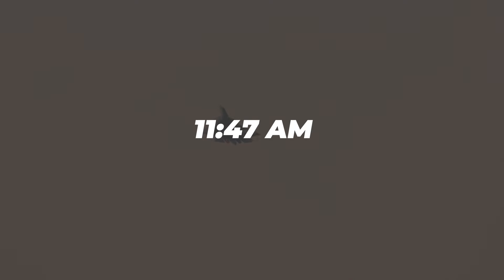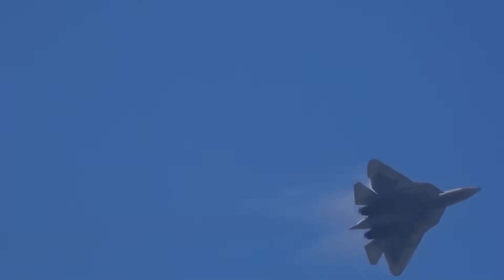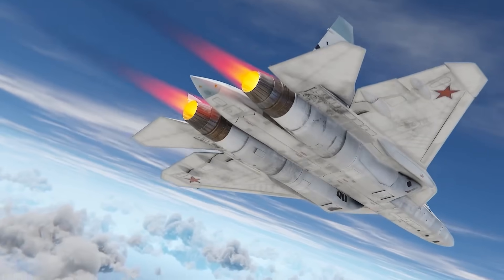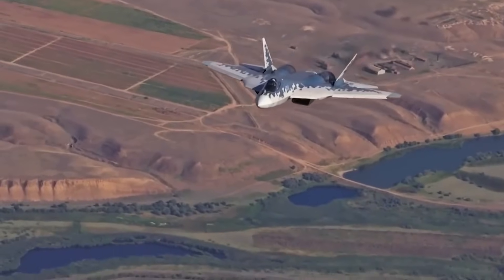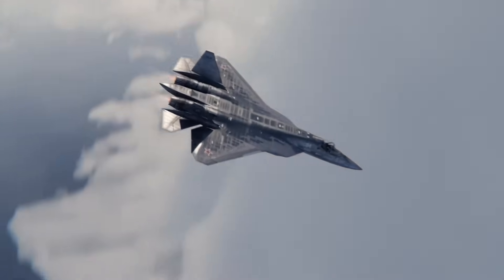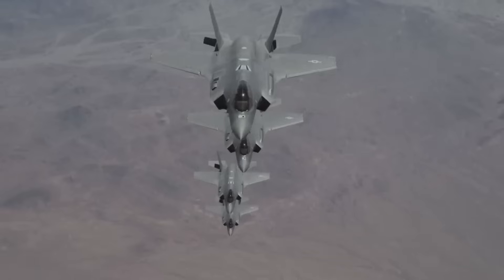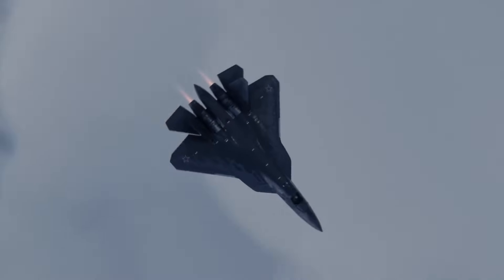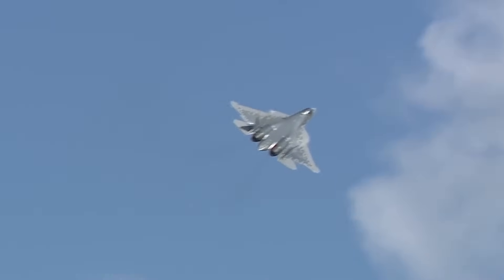Why the Su 57’s ‘Bad’ Design Is Actually Genius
At 11:47 AM, the Dubai Air Show fell silent.

Not because of choreography.
Not because of ceremony.

But because something unexpected just happened.

Russia’s Su-57 appeared in the sky — unannounced, unadvertised, and unapologetic.
For years, Western engineers had mocked this jet. The exposed screws. The panel gaps. The round engine nozzles that supposedly “proved” it wasn’t a real stealth fighter.

They called it fake stealth.
They called it a failure.

Then the Su-57 took off.

Ninety seconds later, it performed a maneuver no Western stealth fighter can execute — a pancake flat spin at just 350 meters altitude, rotating on its vertical axis with almost zero forward speed.

Most fighters would have stalled.
Most would have crashed.

The Su-57 didn’t.

And in that moment, defense analysts realized something unsettling:

👉 The Su-57’s “bad” design wasn’t a mistake.
👉 It was intentional.

In this video, we break down why Russia deliberately rejected Western stealth doctrine, and how the Su-57 is built for a completely different kind of war.

While American fighters like the F-22 and F-35 are designed around one belief — “If they can’t see you, they can’t kill you” — Russia made a different bet.

They assume stealth will eventually fail.

Radars will improve.
Sensors will multiply.
And when invisibility breaks, the fight becomes close, chaotic, and brutal.

That’s where the Su-57 thrives.

You’ll see how its 3D thrust-vectoring engines — mocked for being “outdated” — allow the aircraft to turn, rotate, and fight like a knife in a phone booth. Why its exposed nozzles give it freedom of movement the F-22 simply doesn’t have. And how Russian engineers traded clean stealth lines for situational awareness, maneuverability, and counter-stealth tactics.

We also reveal a detail almost nobody talks about:

The Su-57 doesn’t rely on a single radar.
It carries five radar arrays, including unique side-mounted “cheek” radars that allow it to guide missiles while flying away from the enemy — something no Western stealth fighter can do.

That capability enables advanced tactics like beaming, where the jet turns perpendicular to enemy radar, briefly vanishing due to the Doppler Notch effect — while still guiding its own missile to the kill.

And this isn’t theory.

The Su-57 has already been deployed to real combat zones, flying dozens of sorties over Syria. It has tested its sensors against Western air defense systems, listened to the electronic signatures of nearby F-35s, and evaluated controversial L-band radar systems designed to see what stealth tries to hide.

Rumors even suggest a Su-57 may have achieved a radar lock on an Israeli F-35 in 2022 — a claim never confirmed, but followed by a sudden change in regional flight patterns.

But this “genius” comes at a cost.

The same engines that give the Su-57 its terrifying agility are unreliable. Maintenance is brutal. Engine wear is high. Until Russia’s next-generation “Item 30” engines arrive, the Su-57 remains a glass cannon — deadly, brilliant, and fragile.

This video isn’t about which jet is “better” on paper.
It’s about why different nations build fighters for different wars.

The Su-57 isn’t trying to be invisible.
It’s trying to survive when invisibility no longer matters.

The round engines aren’t a flaw.
They’re a fist.

And in Dubai, the world finally saw the punch coming.

The next era of air combat won’t be decided by who hides best —
but by who adapts fastest.